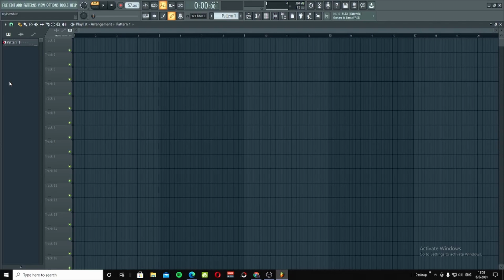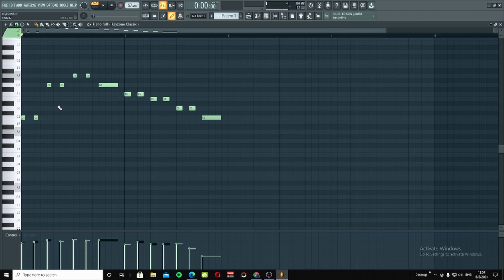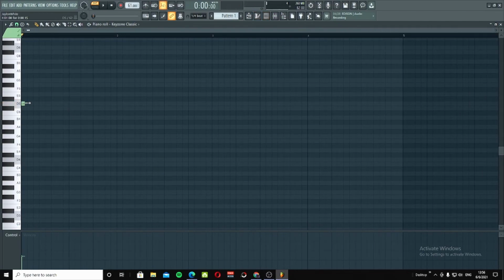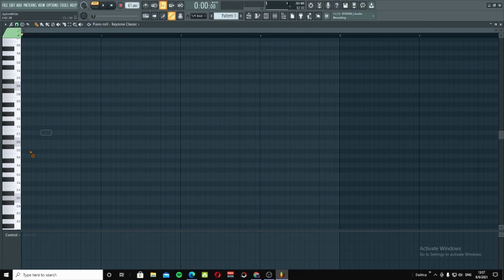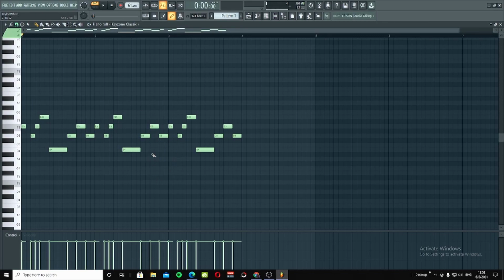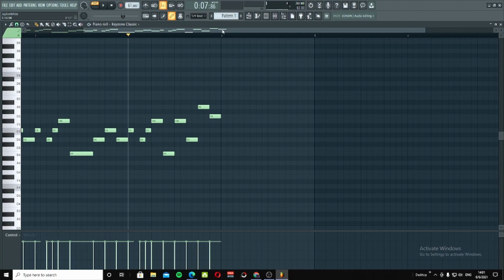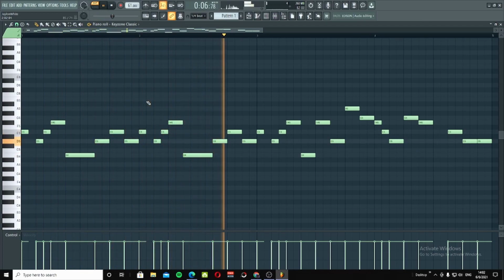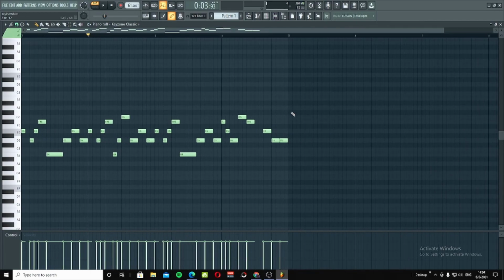How To Make Melodies Like Mozart | Music Theory That Will Improve Your Beats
This is a tutorial on using motifs to build better melodies.

Learn how to build melodies in FL Studio 20 so your melodies in 2021 will improve. This is for beginners and even those considered advanced in skill. Motifs cans be used for trap, edm, jazz, or any genre you may prefer.